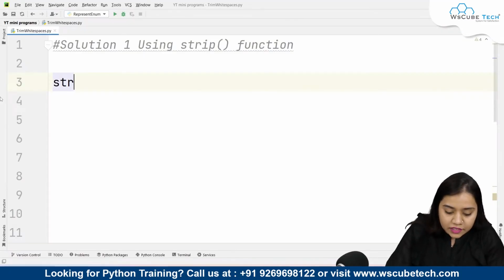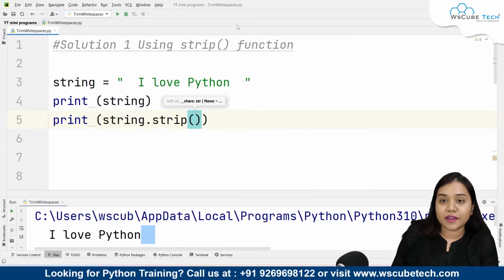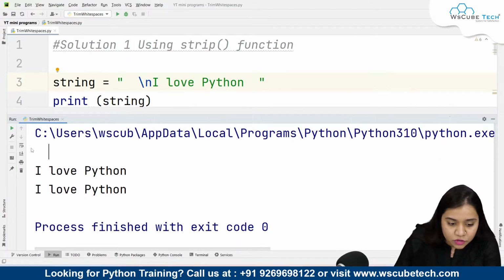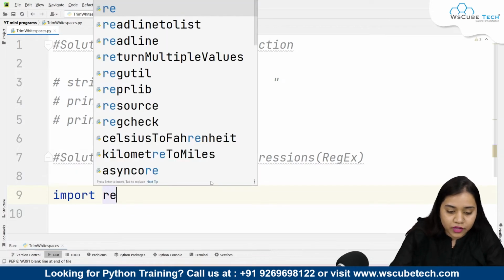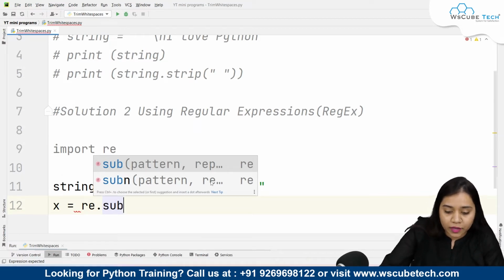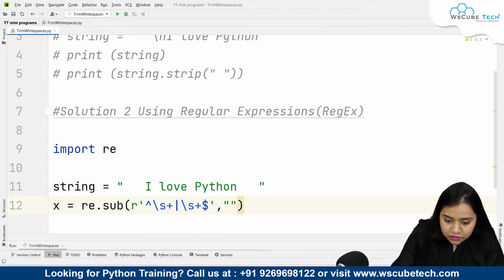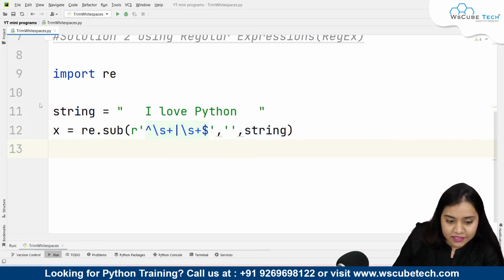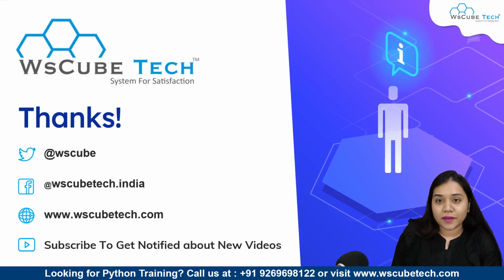Python Program to Trim ✂ Whitespace From a String [English]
In this video, learn Python Program to Trim ✂ Whitespace From a String [English]. Find all the videos of the PYTHON PROGRAMMING Tutorials in English in this playlist